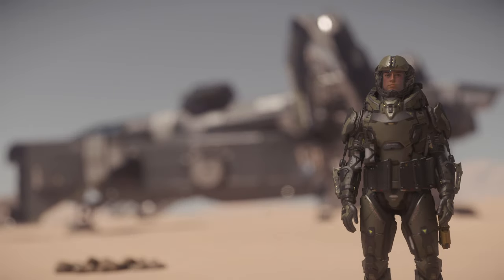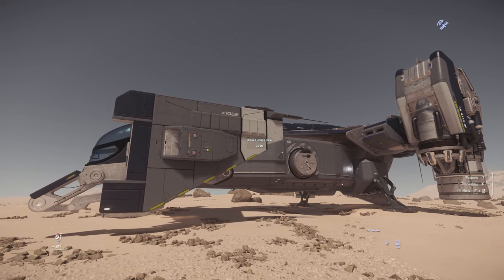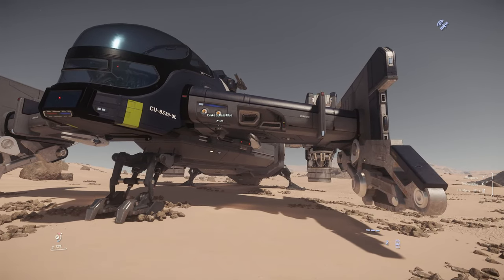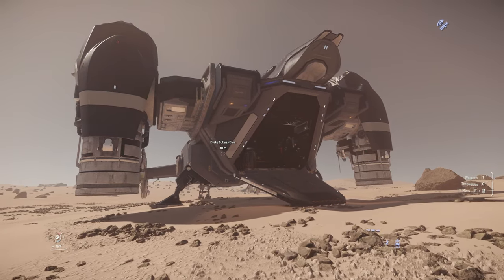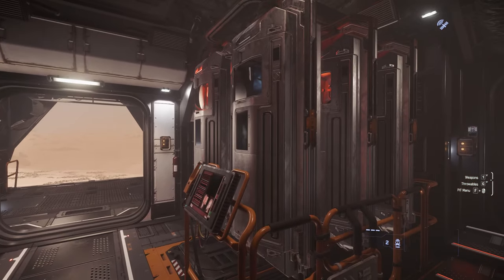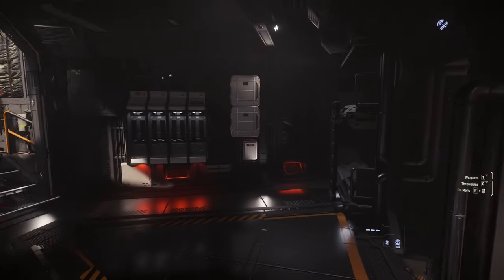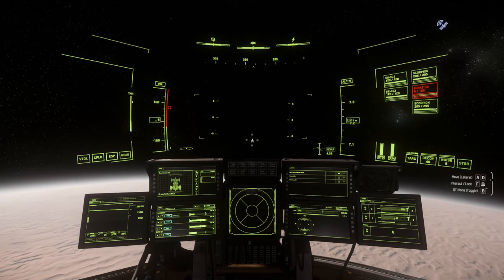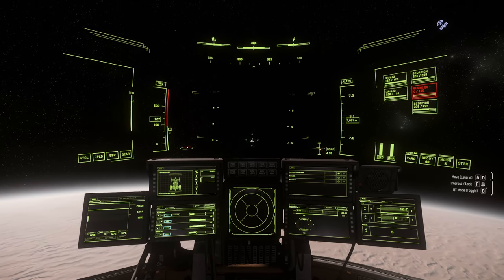Star Citizen 10 Minutes or Less Ship Review - CUTLASS BLUE ( 3.22.1 )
This is my personal opinion on the cutlass blue, a police enforcer from Drake.

Are you REALLY transporting prisoners?

This is the ship you get when you pledge for this ship or if you get it in game. A Bounty hunting prison transport.